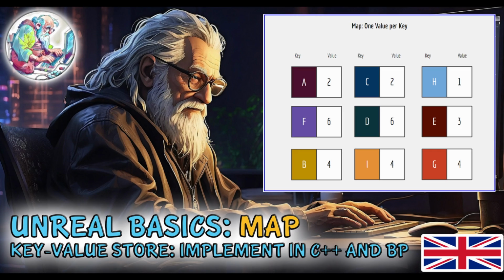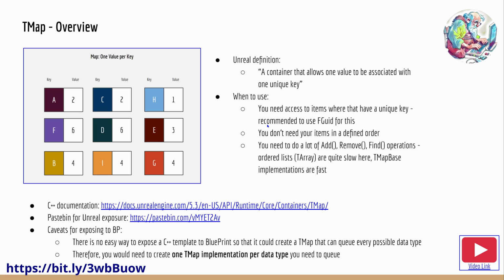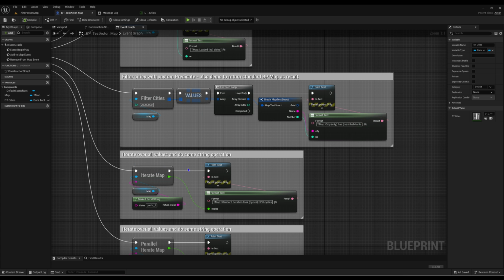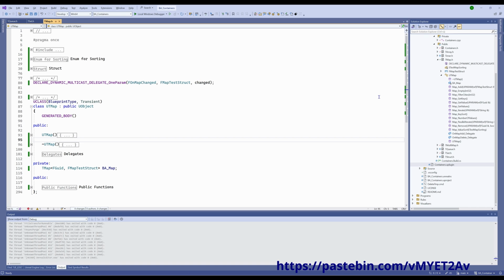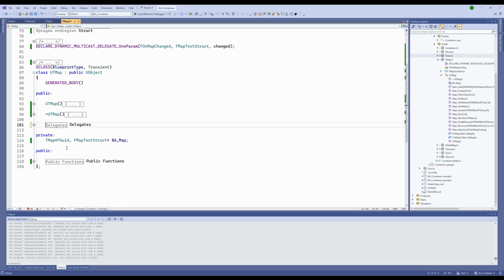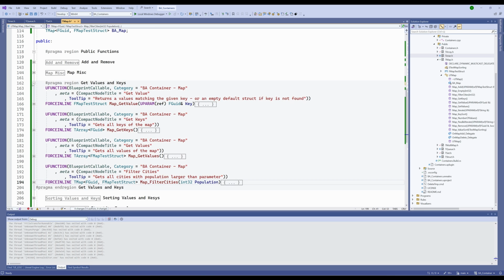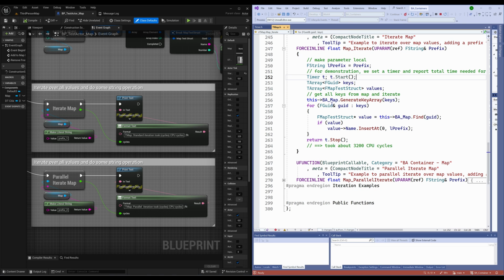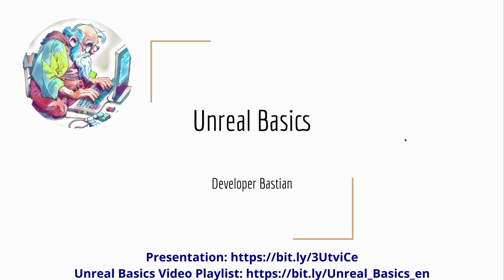Unreal Basics - TMap: Key-Value store with sorting, filtering and Multi Threading in C++ and BP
**Content**
A TMap is a key-value store in which a key always references exactly one value.
A key is usually a Guid, but can also be a struct or really anthing else that provides a Hash value of itself.
 Every data structure can serve as a value - including other TMaps.

A standard TMap implementation is already available in Blueprint, but we implement it here - more powerful, but beginner-friendly - as a C++ class to get advanced functions such as search, sorting and multi-threading.
We also use normal and parallel iteration over the map and measure the differences.

The video is part of a series that focuses on containers and data structures as the basis for Unreal Engine in Blueprint

Again, I use the DataTable of the 41k cities I showed in the video about the TSet - please for the details on how to get that and include the .h file of the TArray from Pastebin (see link below).

**Links**
00:00 - Start
00:05 - Decision Tree - When do we use a TMap?
01:14 - TMap - Overview and BP exposed functions
02:31 - Demo of Blueprint Implementation - Search, Filter and Parallize your Map in BP
05:18 - How to create the C++ class from Pastebin
05:51 - The C++ Class explained
09:45 - Marker 1
10:46 - Deeper look into Iteration and ParallelForEach on TMaps
13:09 - End of the series - Overview Presentation